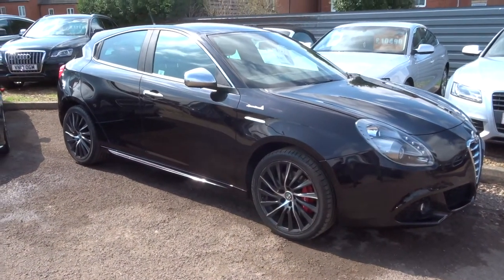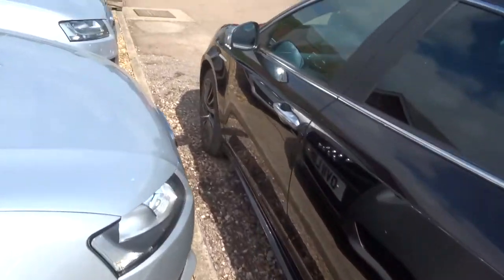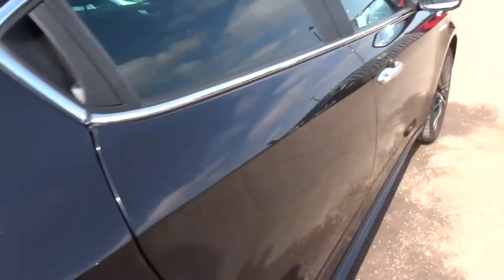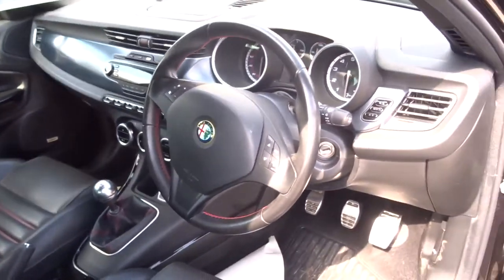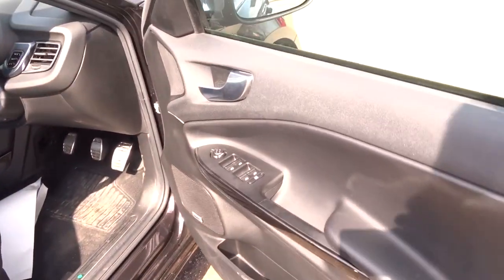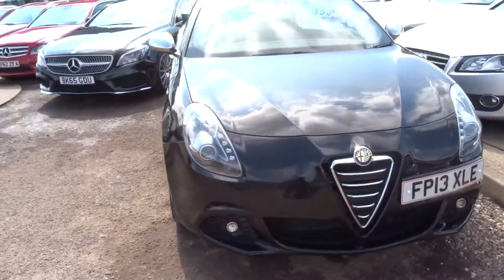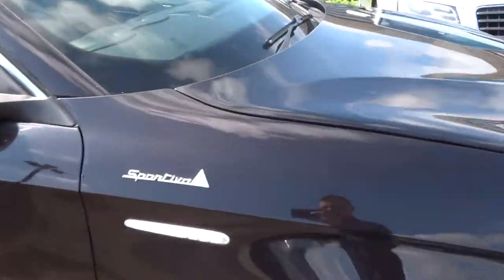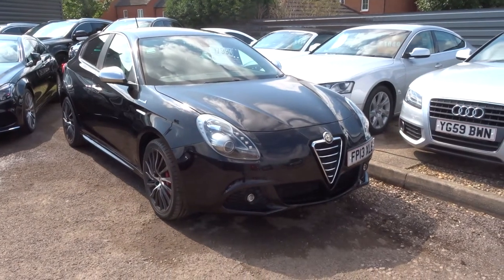Country Car Barford Warwickshire ALFA ROMEO GIULIETTA 1.4 TB MULTIAIR SPORTIVA 5d 170 BHP